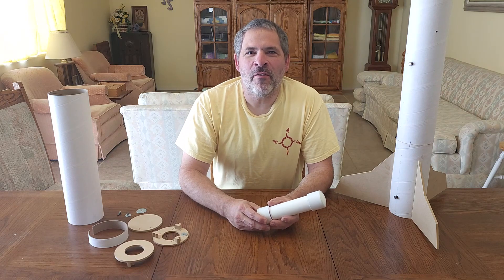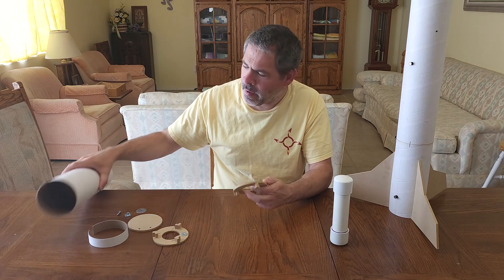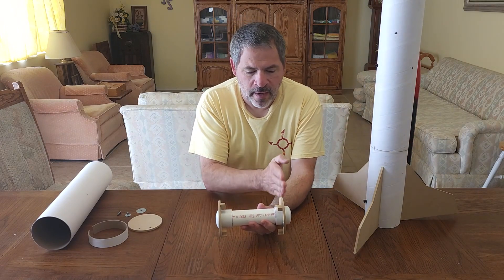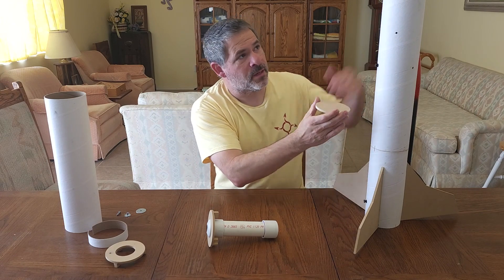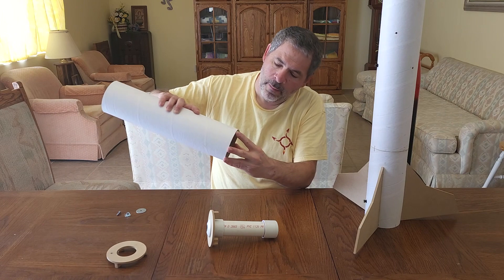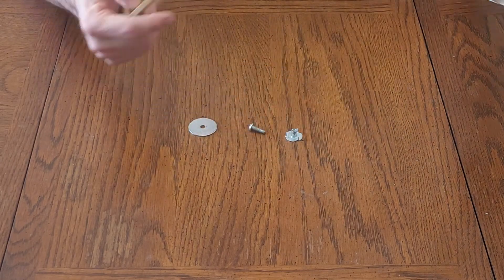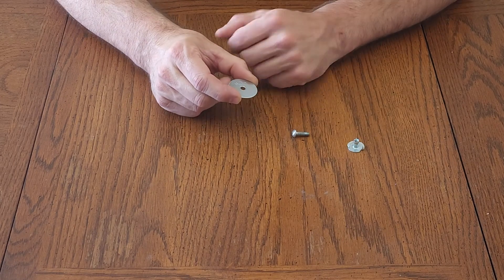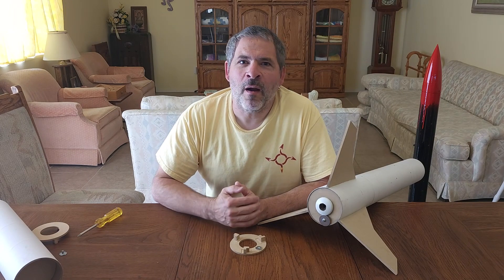Installing and retaining our new PVC rocket motor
A quick video showing our technique for holding our newest design of PVC rocket motor in the rocket.